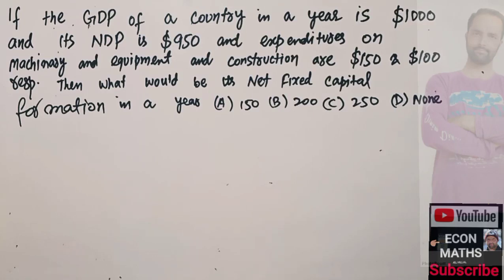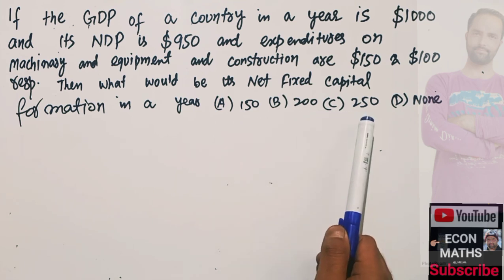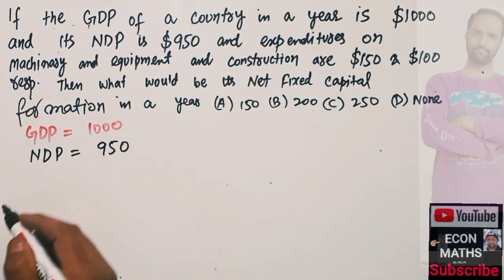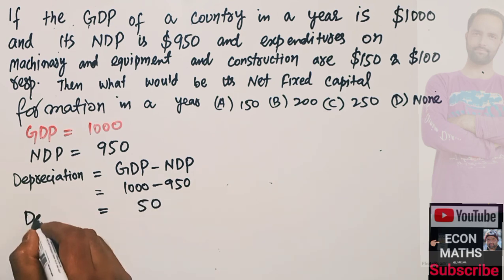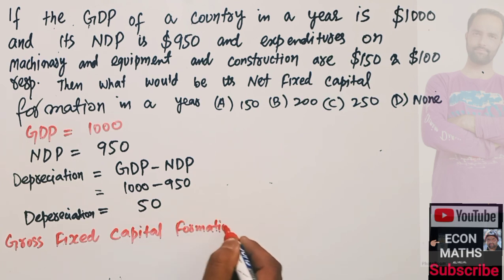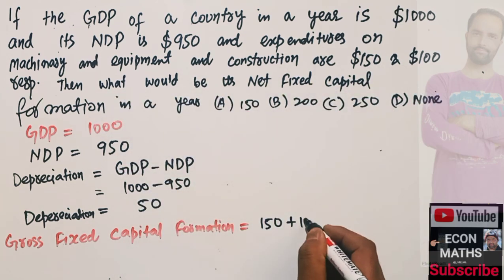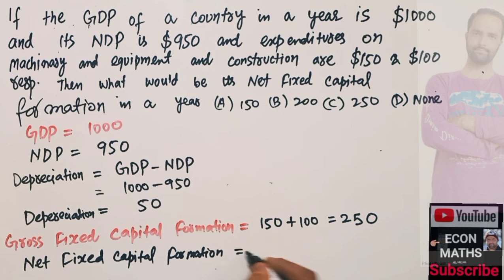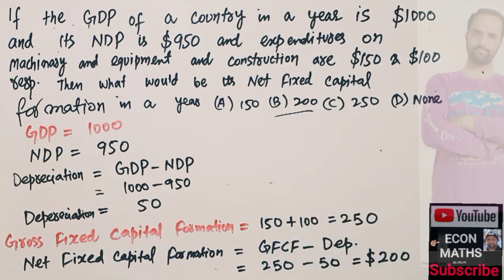Net Fixed Capital Formation from GDP NDP and Investment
If the GDP Of a country in a year is $1000 and it's NDP is $950 and the expenditures on machinary and equipment and on construction are $150and $100 respectively, then Find Net Fixed Capital Formation in a year.
Fixed capital formation, also known as fixed investment, refers to the acquisition of long-term assets such as buildings, machinery, and equipment that are used to produce goods and services. It represents a significant portion of a country's overall economic activity and is a key indicator of economic growth.

Net fixed capital formation refers to the value of fixed investment after subtracting the value of fixed assets that have been disposed of or depreciated. It is a measure of the net increase in the stock of fixed assets over a period of time.

Net fixed capital formation can be influenced by a variety of factors, including the level of economic activity, the availability of financing, and the level of technological innovation. It is typically a key component of a country's gross domestic product (GDP) and can have a significant impact on the overall health and competitiveness of an economy